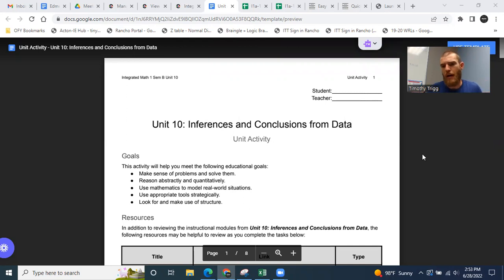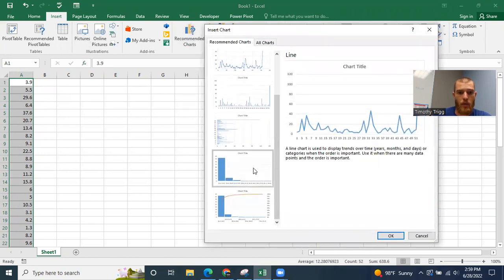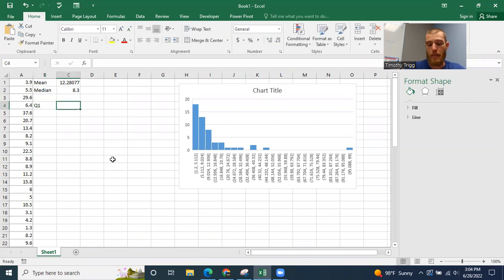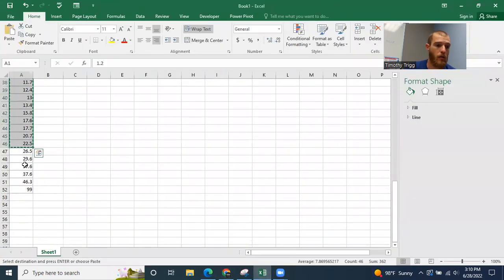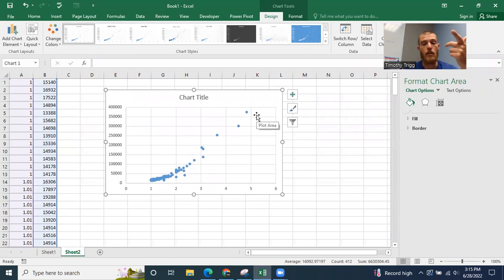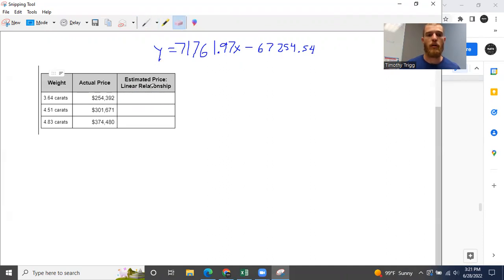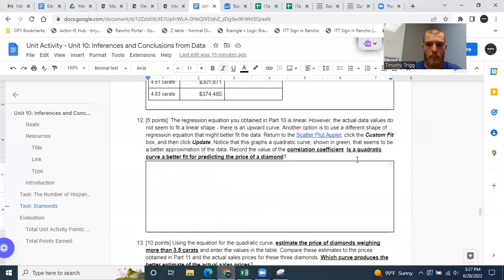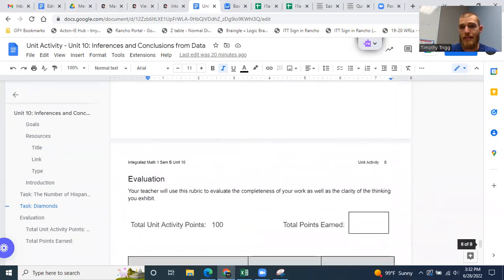Edmentum Integrated Math1 Unit10 Activity: Inferences and Conclusions from Data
How do the columns titled Number and % of Total Population relate to the columns titled Total?

Generate a histogram of the state data in the column titled % of Total Population using the Histogram Applet and paste or attach an image of the histogram in the box below. Note that you can copy a column of data from the spreadsheet and paste it into the Data box in the Applet. Set the x-axis limits and the interval size so that you get the best picture of the data and label the x-axis.

 Generate a box plot of the state data in the column titled % of Total Population using the Box Plot Applet and paste or attach an image of the box plot in the box below. Note that you can copy a column of data from the spreadsheet and paste it into the Data box in the Applet. Label the x-axis.

Describe the shape, spread, and skew (if any) of the data.

 Examine the graphs and the information provided by the two Applets. Record the mean and the median of the data set.

Return to the Box Plot Applet, Exclude Outliers, and then click Update. Notice that the plot boundaries contract, with outliers showing as small circles outside of the whiskers of the plot. Based on this plot, how many outliers are there?

Which states are represented by the outlier data? What do these states have in common that might contribute to making them outliers?

If you were in the diamond business, or if you are looking to purchase a diamond, you need to know how to price diamonds accurately. Otherwise, you would be losing money by selling too low or losing customers by selling to high. Having some sort of “price ruler” can be very useful. In this task, you will examine data for the most extravagant diamonds on the market and begin building a price ruler.

Generate a scatter plot of the weight versus price of these diamonds using the Scatter Plot Applet and paste or attach an image of the scatter plot in the box below. Note that you can copy a column of data from the spreadsheet and paste it into the Data box in the Applet. Label the x- and y-axes.

 Describe the relationship between the price and the weight.

Return to the Scatter Plot Applet, click the Line of Best Fit box, and then click Update. Notice that this graphs a linear regression that approximates the relationship between the price and the weight of the diamonds. Record the equation of the regression line and the value of the correlation coefficient. Is this line a good fit for predicting the price of a diamond?

Using the equation for the best-fit line, estimate the price of diamonds weighing more than 3.5 carats and enter the values in the table. Compare these estimates to the actual sales prices for these three diamonds. Do the estimates match the actual sales prices?

The regression equation you obtained in Part 10 is linear. However, the actual data values do not seem to fit a linear shape - there is an upward curve. Another option is to use a different shape of regression equation that might better fit the data. Return to the Scatter Plot Applet, click the Custom Fit  box, and then click Update. Notice that this graphs a quadratic curve, shown in green, that seems to be a better approximation of the data. Record the value of the correlation coefficient. Is a quadratic curve a better fit for predicting the price of a diamond?

Using the equation for the quadratic curve, estimate the price of diamonds weighing more than 3.5 carats and enter the values in the table. Compare these estimates to the prices obtained in Part 11 and the actual sales prices for these three diamonds. Which curve produces the better estimate of the actual sales prices?